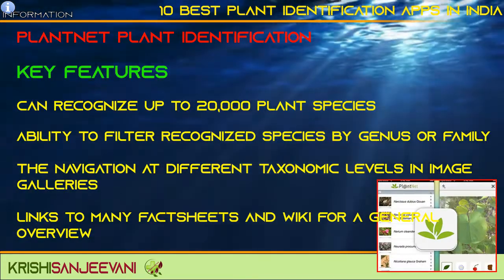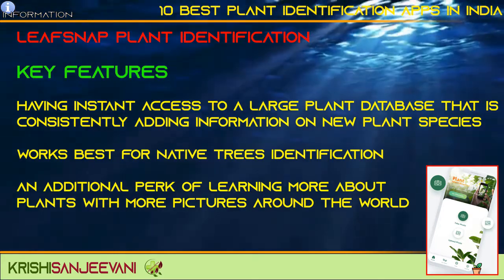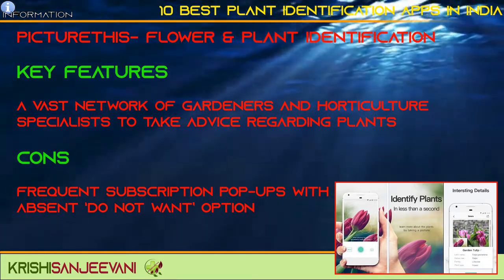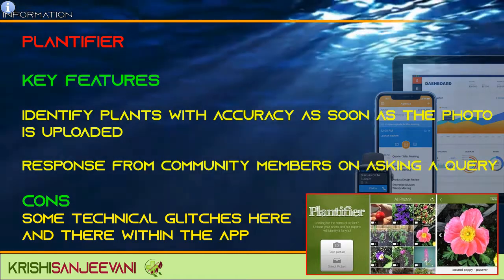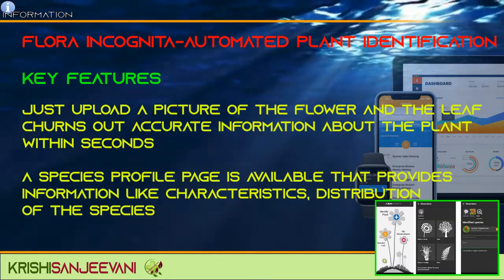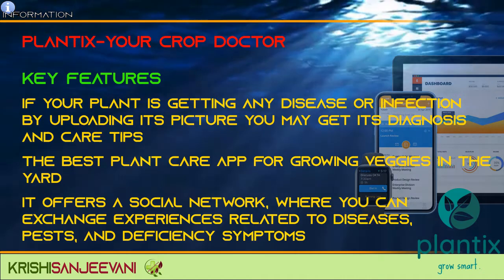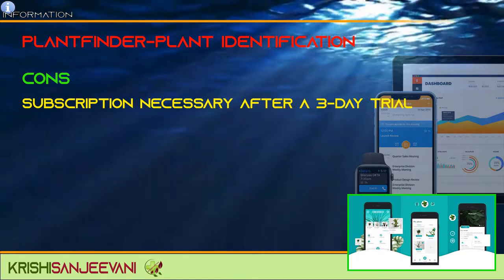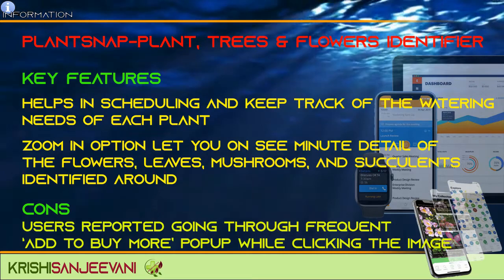INFORMATION 32 : 10 BEST PLANT IDENTIFICATION APPS IN INDIA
At first, you will have to download it from a play store. Then, all you have to do is just click the photo of the plant or leaf and upload it on the app. Then, the app will identify the plant and will churn out all its details through the finest artificial intelligence technology and horticulturists’ community help. Apart from identifying plants, some of them have special features like gardening tips, own libraries for collection, and care reminders.